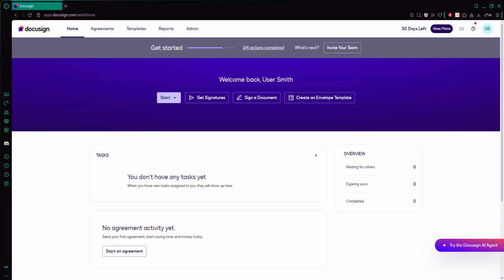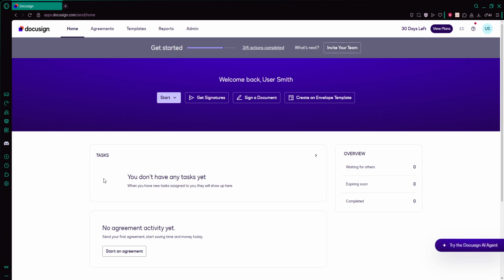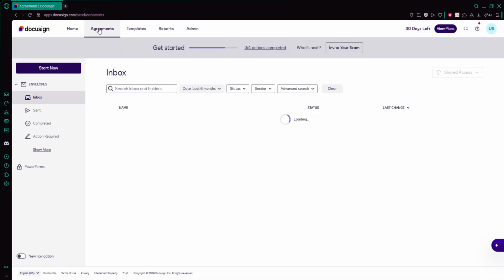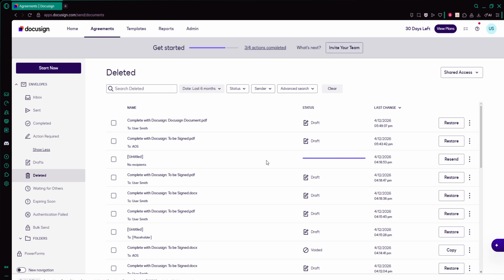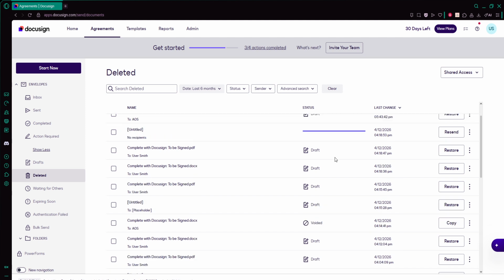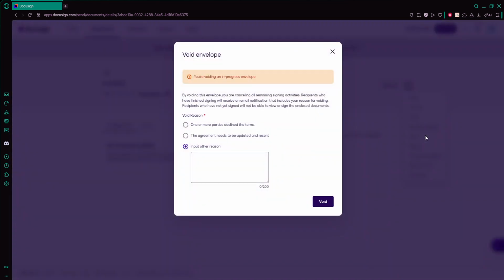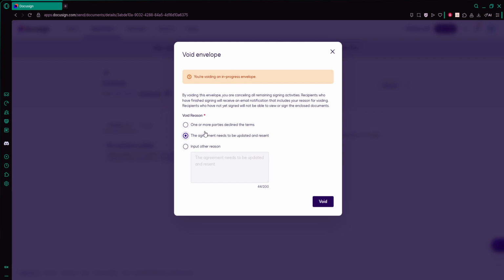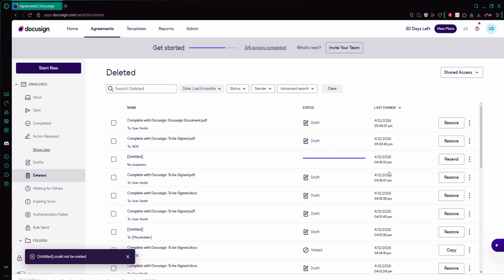How To Void Docusign After Signing 2026 (Full Guide)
In this comprehensive tutorial, you will learn how to void documents after signing them in DocuSign, a crucial skill for users needing to manage their electronic signatures effectively. We’ll guide you through the steps required for voiding a signed document and discuss the implications of this action, ensuring you make informed decisions.

By the end of this video, you'll have the confidence to navigate DocuSign and void signed documents correctly. Don’t skip any part of this informative session—watch till the end to master this important functionality!